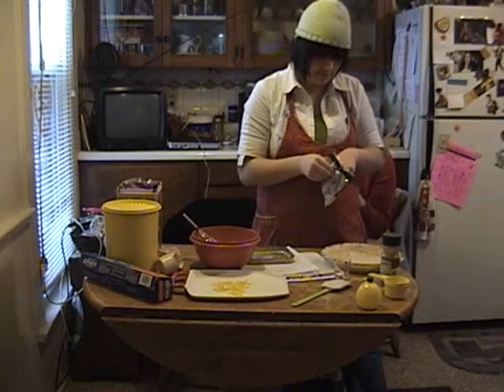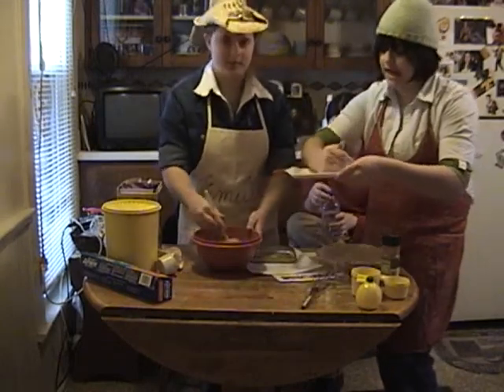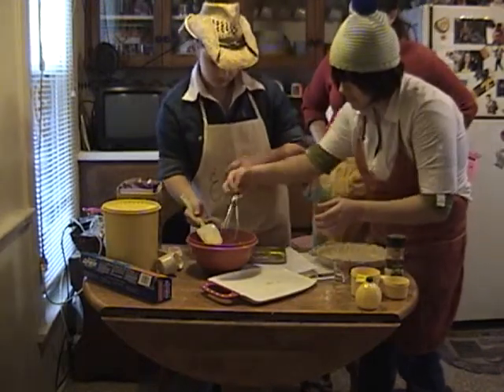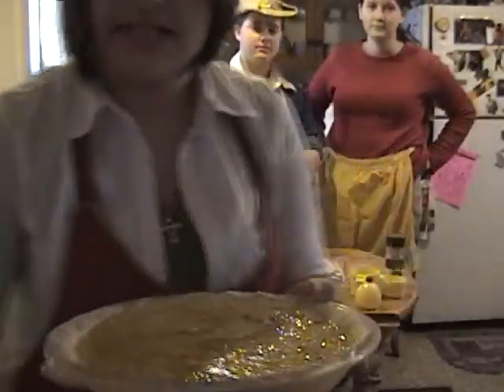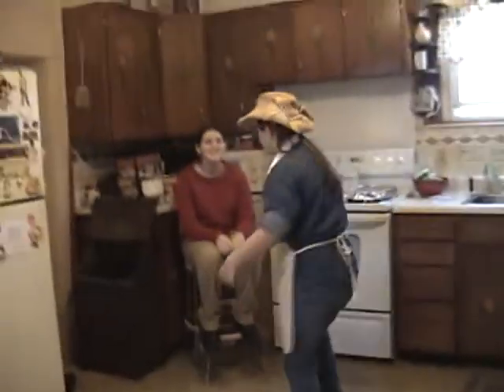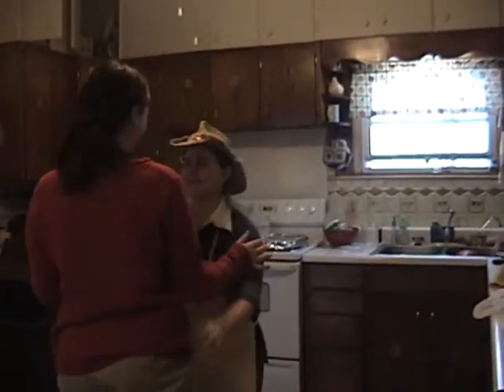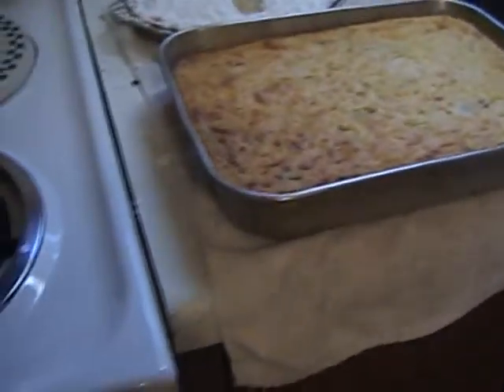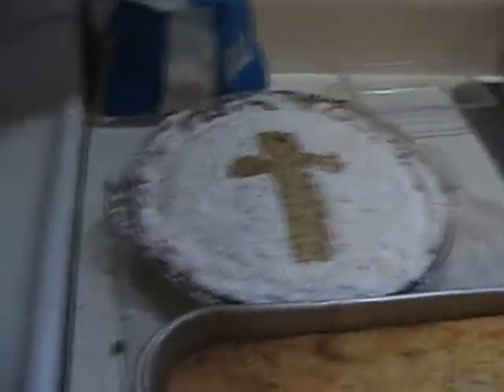Awesome Sauce Kitchen 4/4